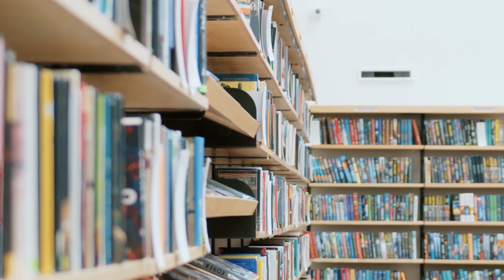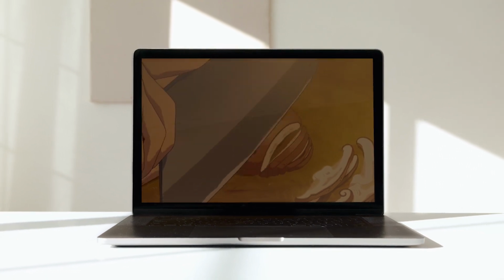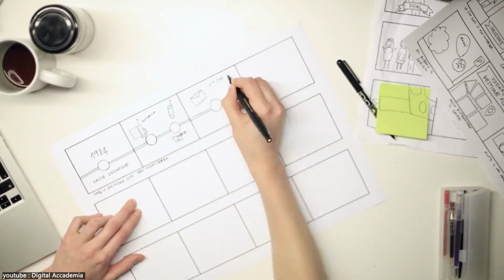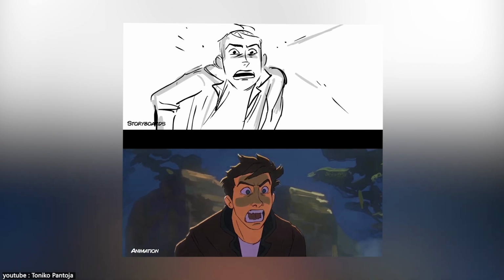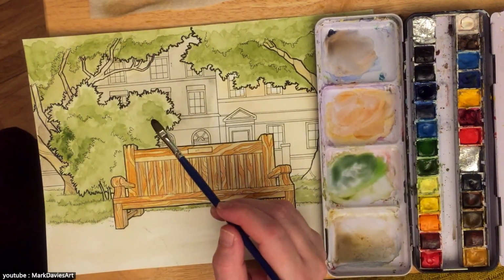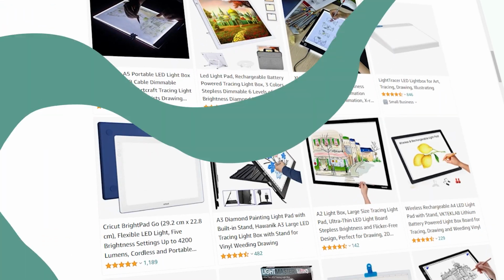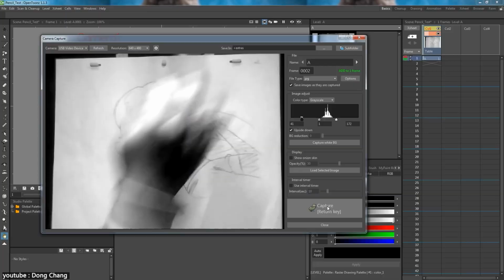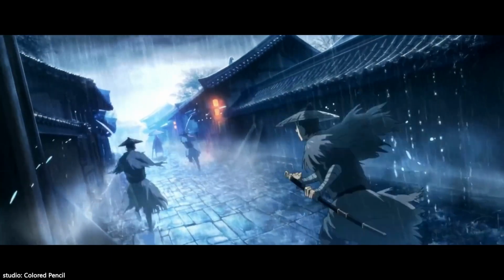How to do 2D animation on paper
If you are interested in animation and open new doors for yourself in the industry check this link :
Today we are going to show you the steps of making 2D animation on paper, so buckle up and let’s jump right into it!
00:00 intro
01:28 Research
02:32 Working the Narrative
04:21 Concept Art
05:29 Storyboarding
06:44 Sketching The Environment
07:32 Key Framing The Characters
08:45 Finalizing The Environment And Characters
09:26 Adding Sound Effect, Music, And Voice Over